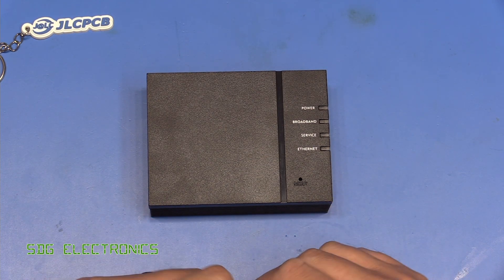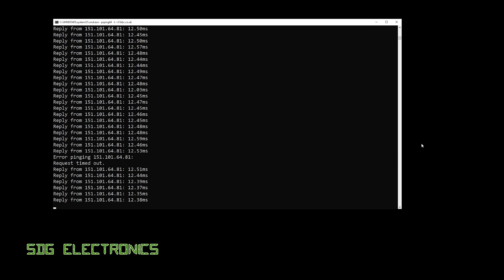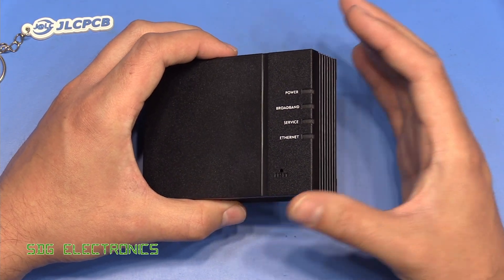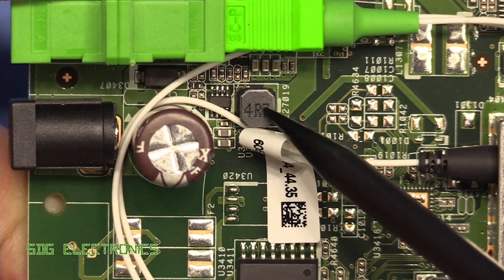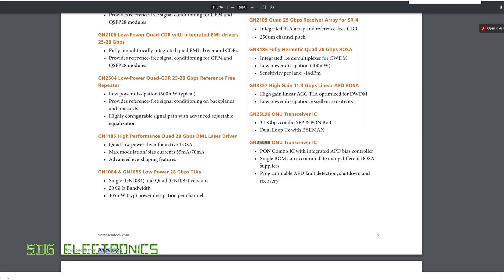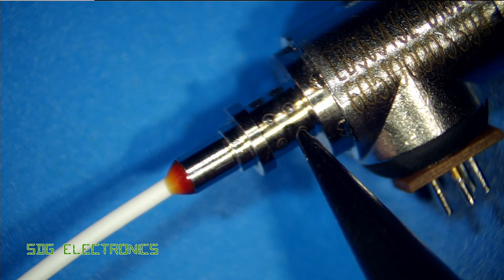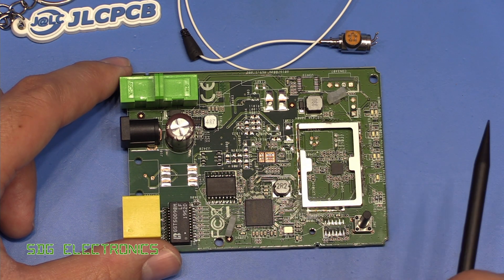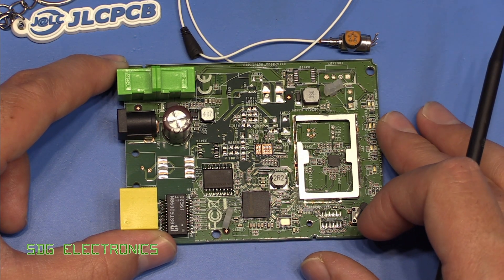SDG #208 Cityfibre / Vodafone Gigafast 900 still poor speeds. What's in the GPON ONT 801Gv2?